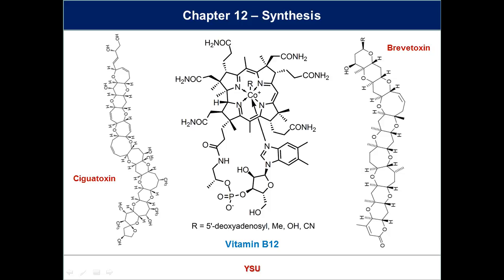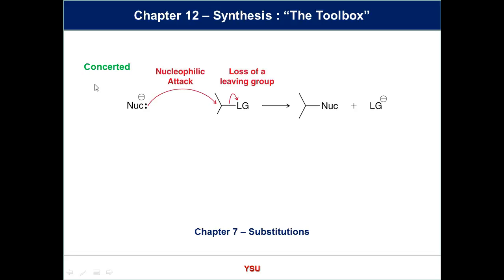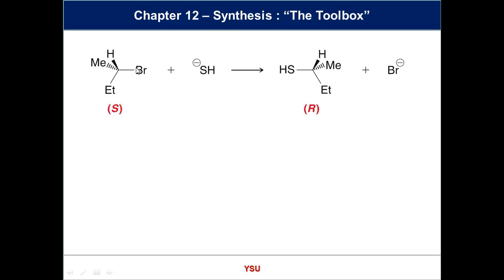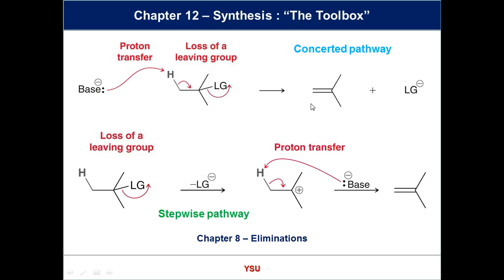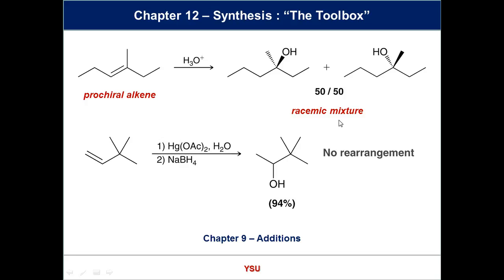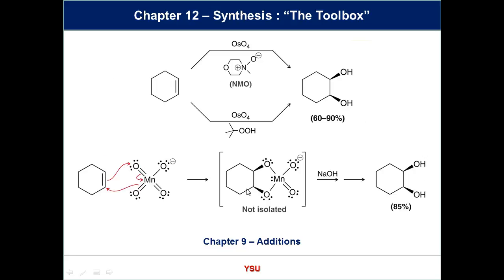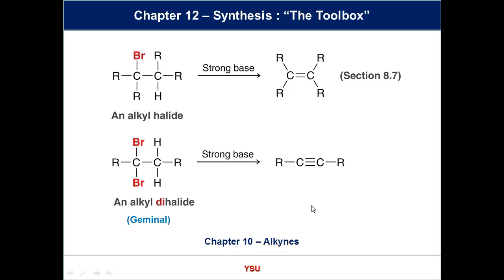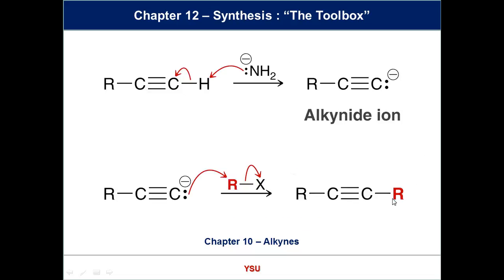Lecture 36 : November 23 2015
Organic synthesis